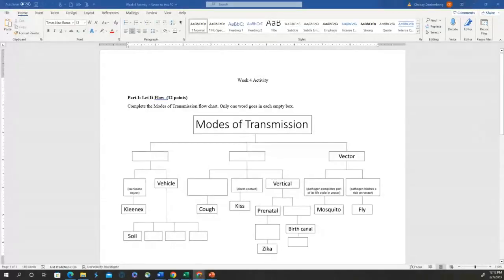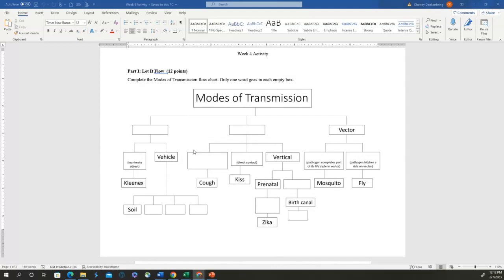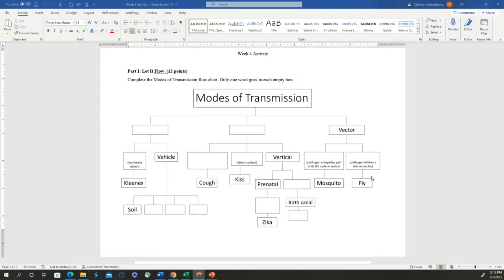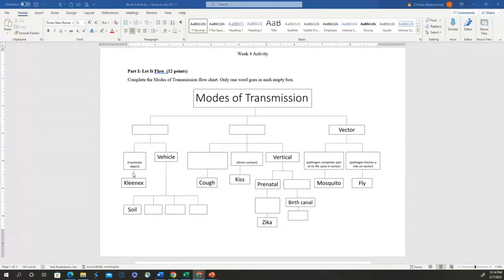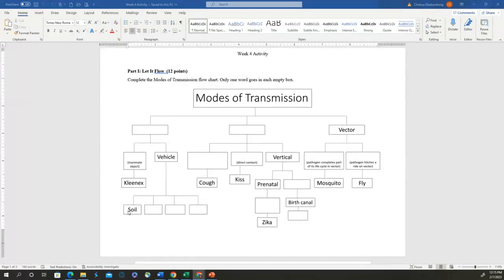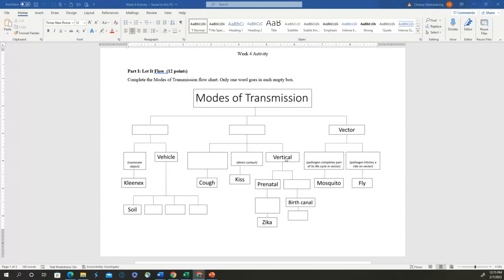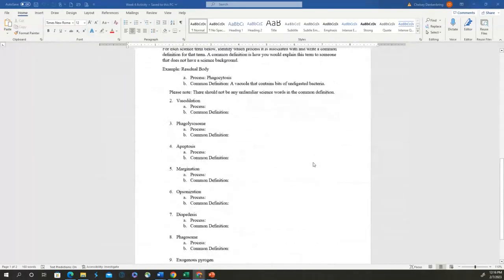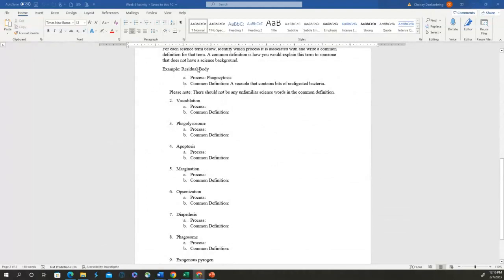Week 4 activity